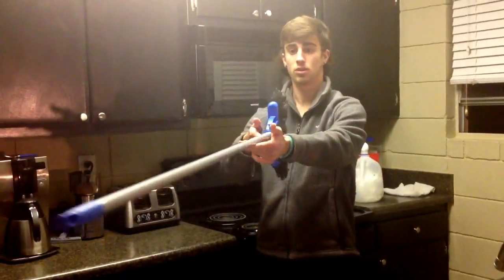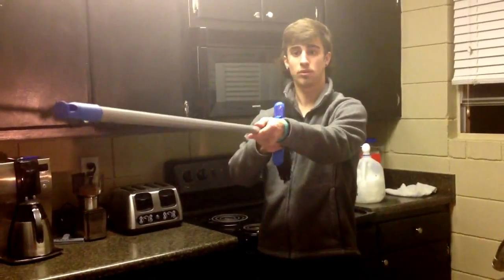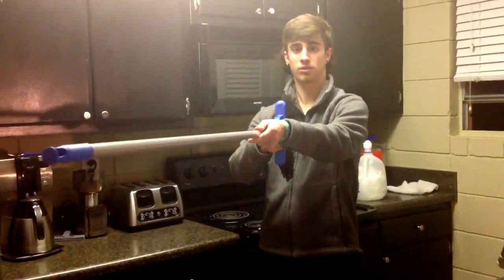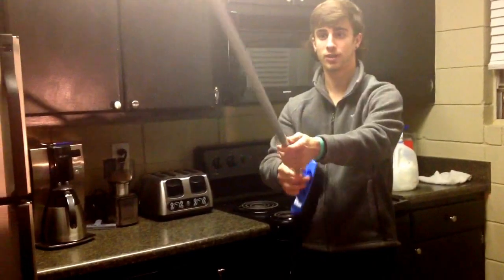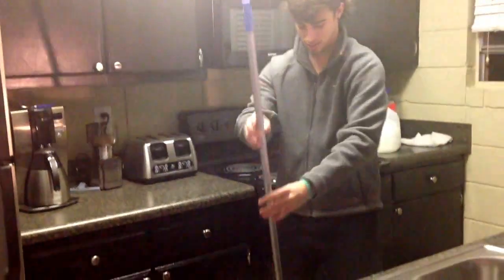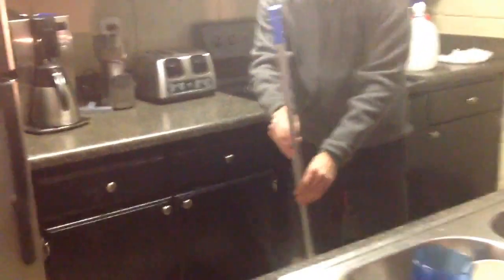The Standing Broom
Standing a broom stick up by quadratically lining up the Earth with Jupiter.